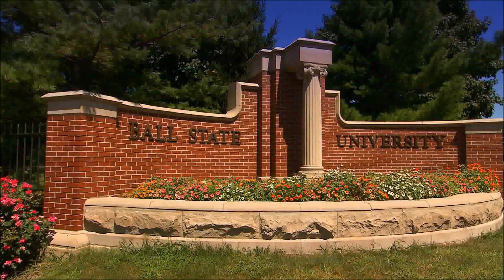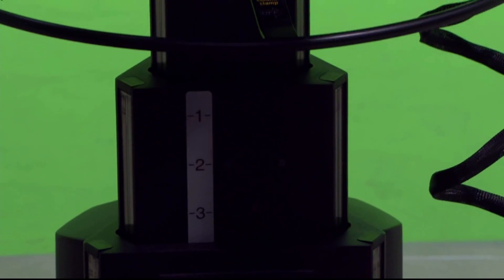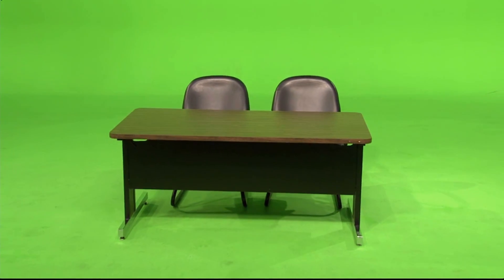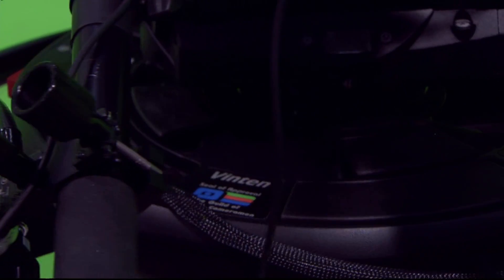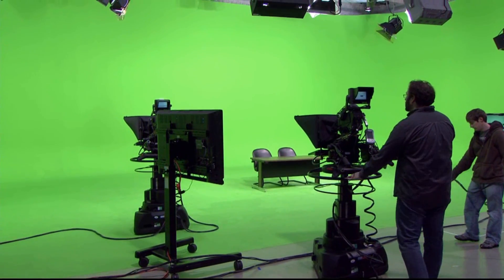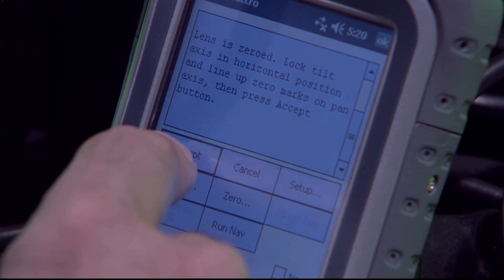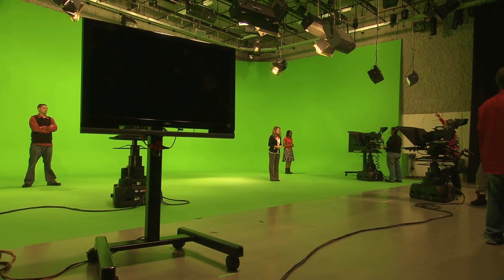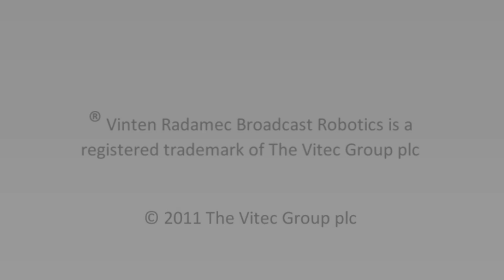Vinten Radamec installation at Ball State University.wmv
A look behind the scenes at how Vinten Radamec's robotic camrea supports and virtual reality interfaces helped to create a state-of-the-art broadcast environment for students at Muncie, Indiana's Ball State University.